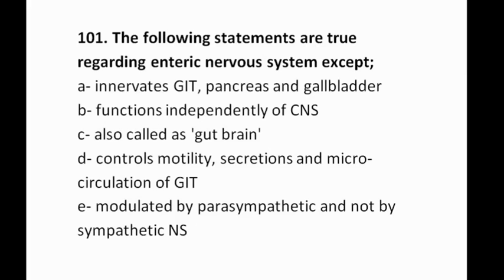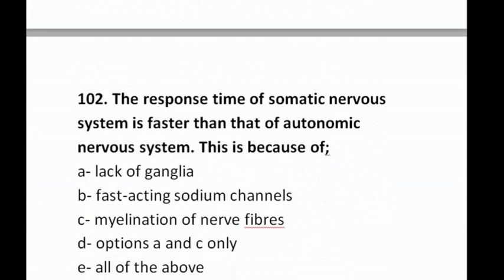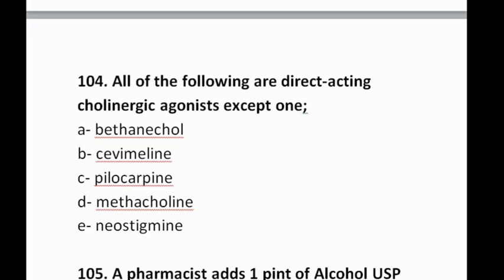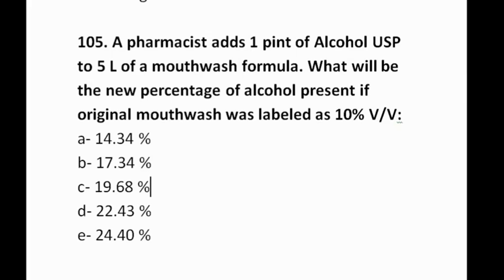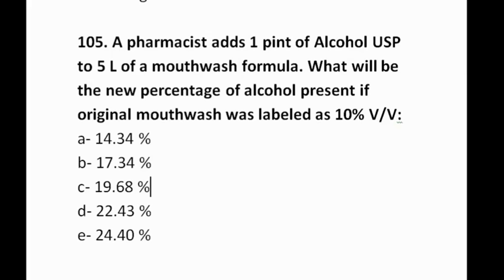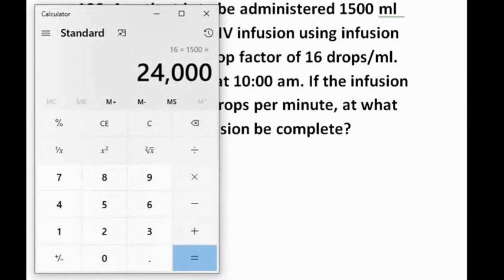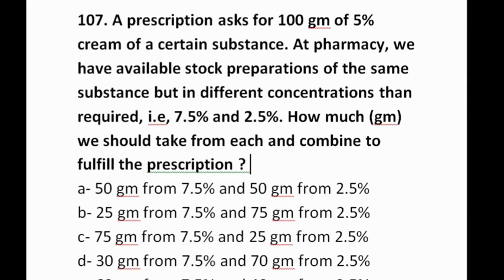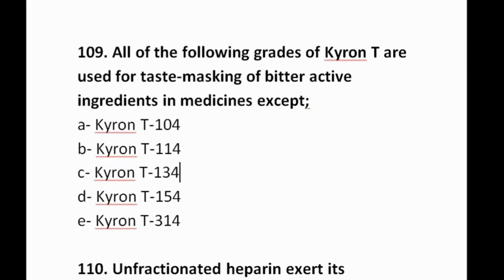1000 Solved Pharmacy Subjects MCQs - Part 11 - I Am Pharmacist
In this video, MCQs related to the pharmacy profession are discussed and solved.

1000 'Solved Pharmacy Subjects MCQs' Video Series